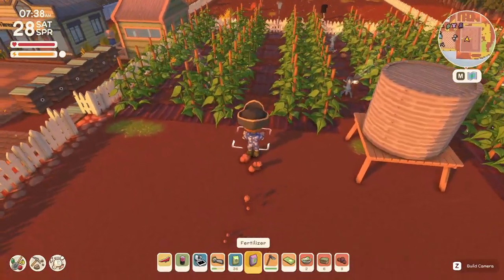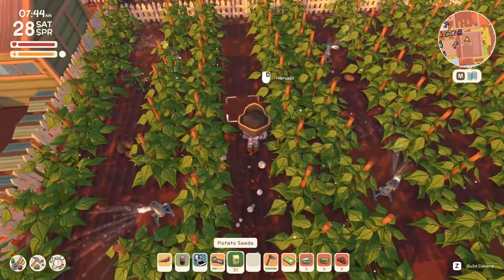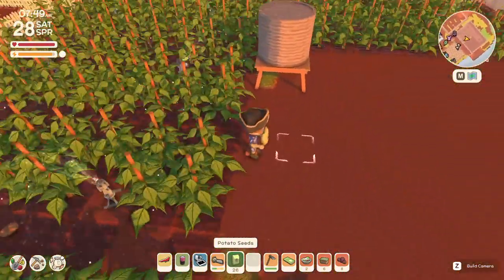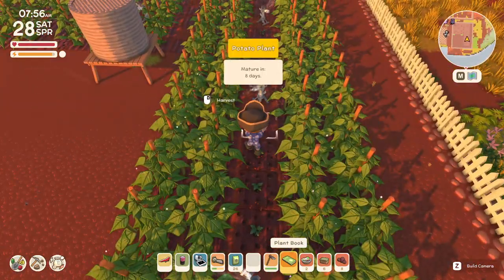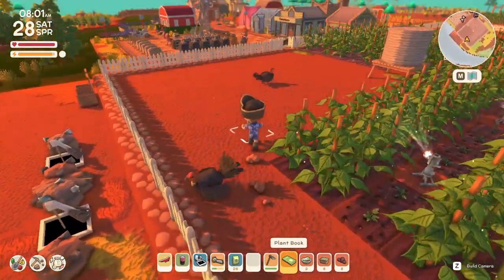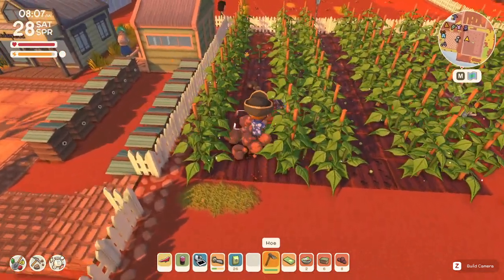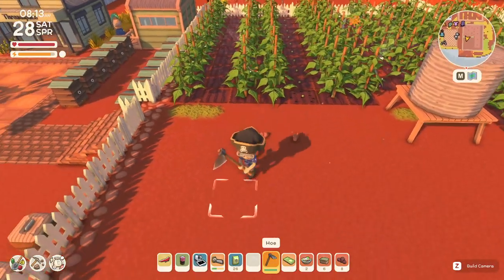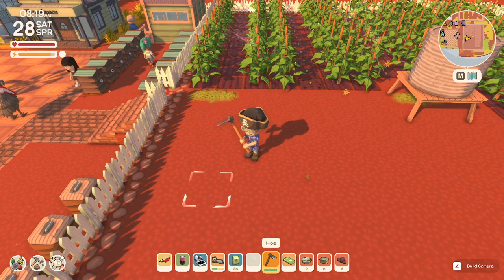Dinkum Bloomin Spring How to Use Fertilizer